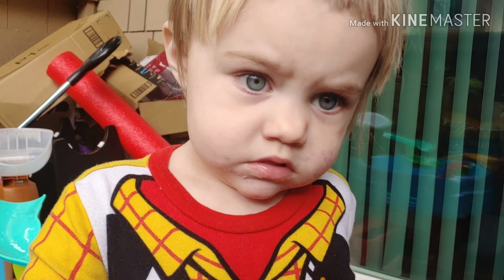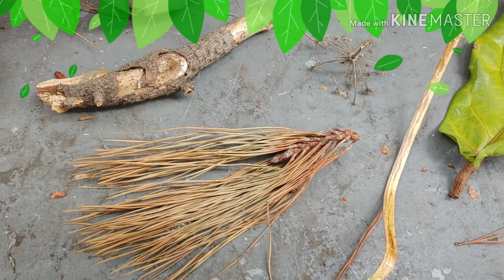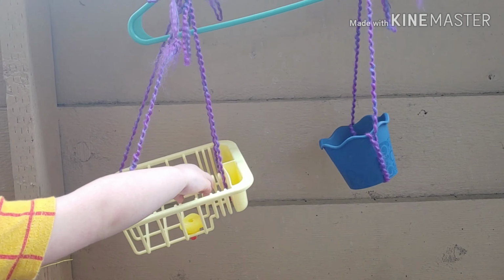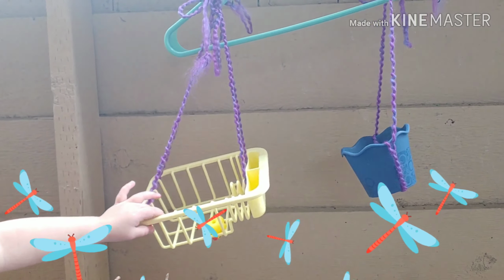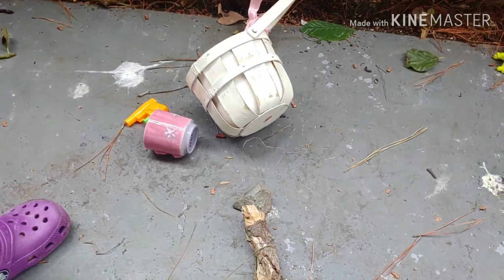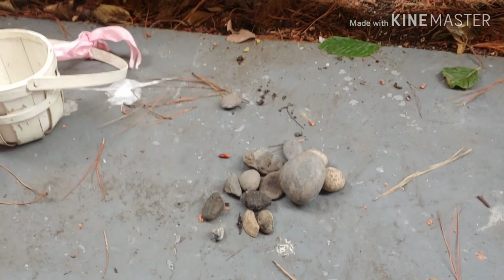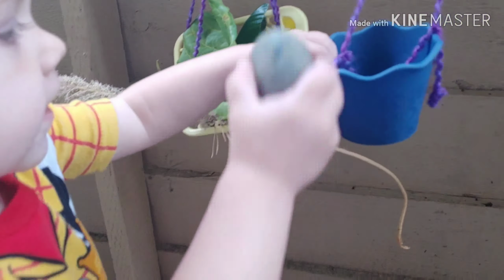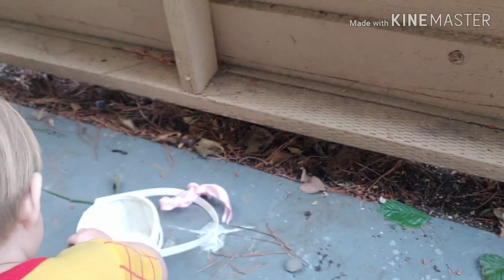Weight scale science experiment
Ona is our rock 🏔 star